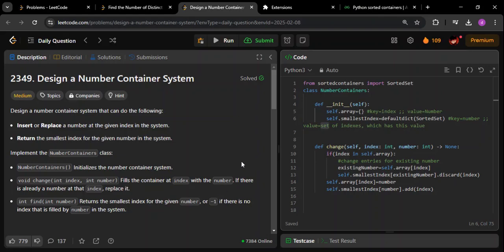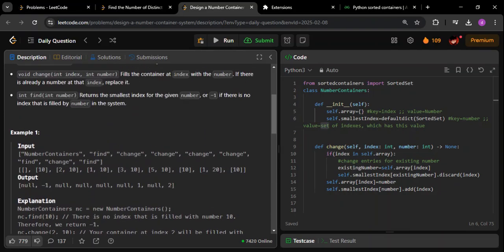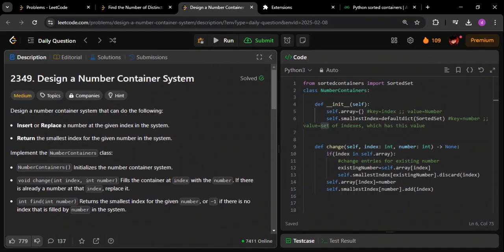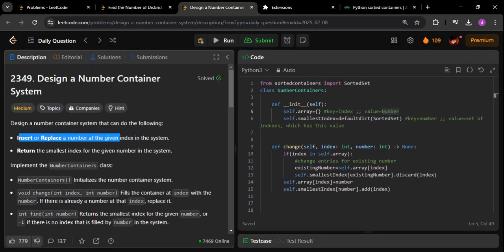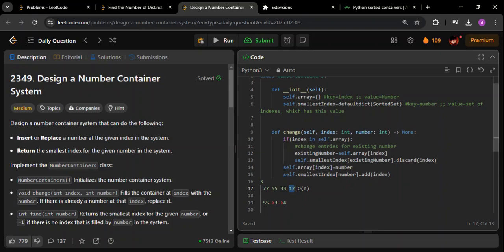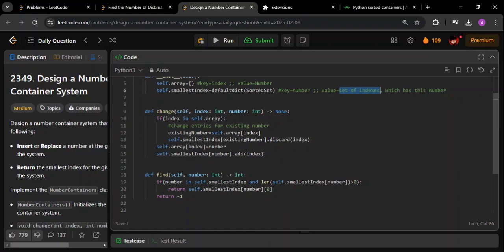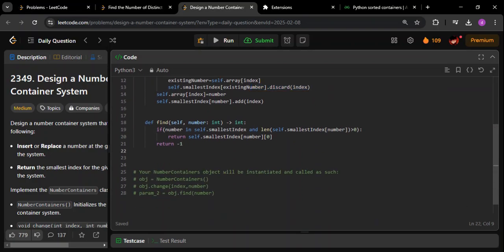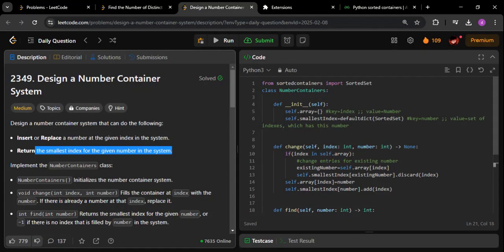Daily Leetcode Challenge | FEB 08 | Python | Design a Number Container System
Daily Leetcode Challenge- February 2025 -  Day  08  -   Q 2349

leetcode solutions,
letcode python,
leetcode python,
leetcode java,
Gate smashers
Placement guide
Placement guide
Projects development
Associate engineer
microsoft internship,
microsoft,software engineer